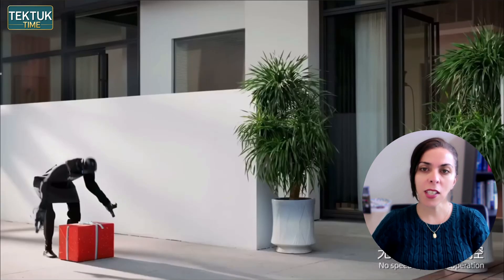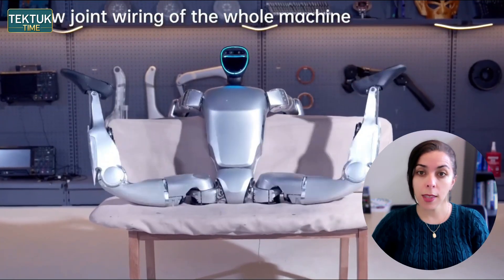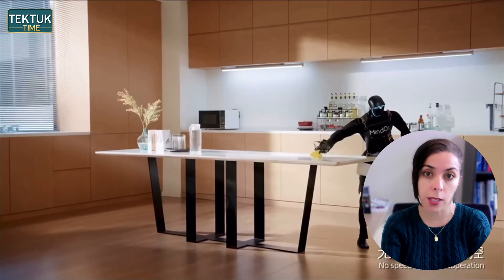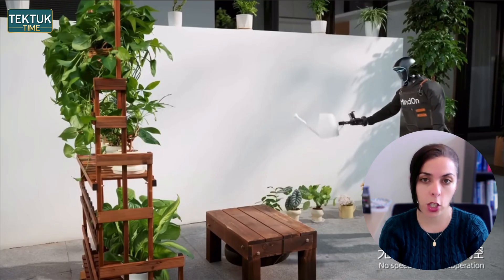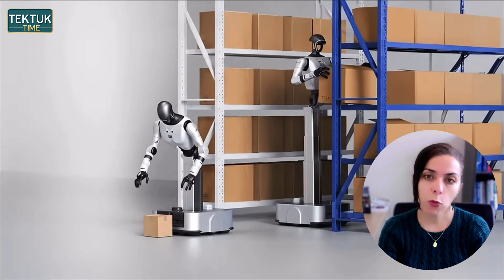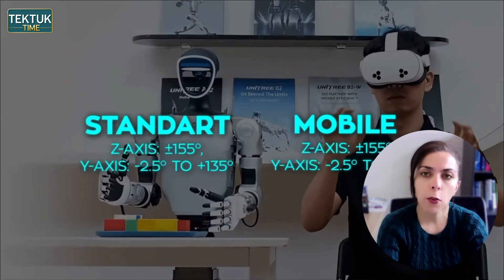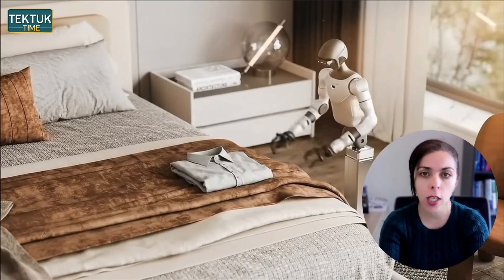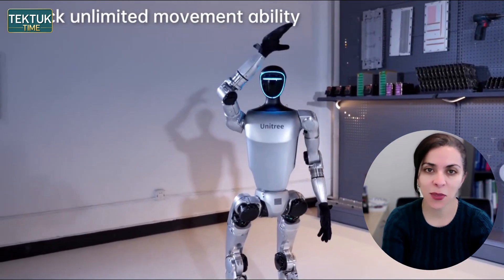A Robot That Can Clean, Organize, and Work at Home?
Humanoid robotics is evolving at a staggering pace, and two new breakthroughs are leading the charge: MindOn’s advanced home-task demo of the Unitree G1, and Unitree’s brand-new G1-D, a high-speed humanoid designed for industrial workflows.

In this video, we break down what’s actually new, why these demos matter, and how these robots could reshape real-world automation—from households to warehouses.

In this video we cover:
• MindOn’s impressive full-workflow demo of the Unitree G1
• How the G1 handles household tasks, soft materials, and human interaction
• Why the demo suggests environmental generalization, not pre-scripted routines
• Unitree’s new G1-D humanoid and its wheeled, high-speed design
• Industrial features: multi-camera vision, interchangeable hands, 100 TOPS compute
• Battery life, DOF, reach, weight, and practical use cases
• The growing competition in global humanoid robotics